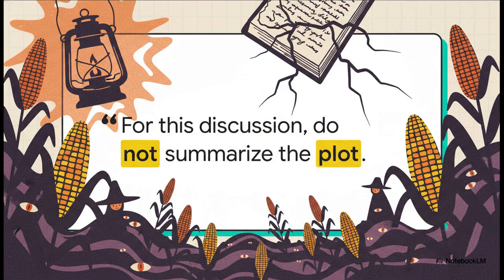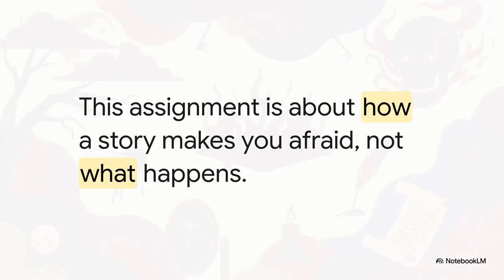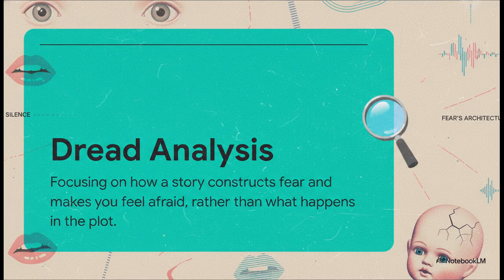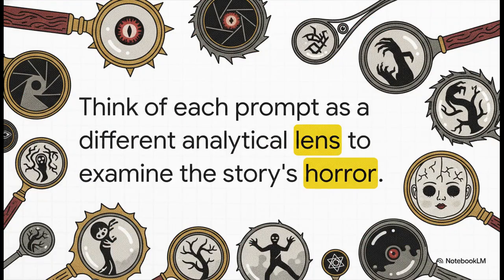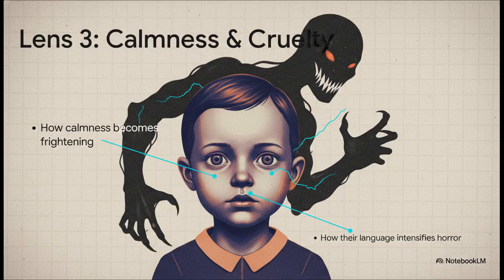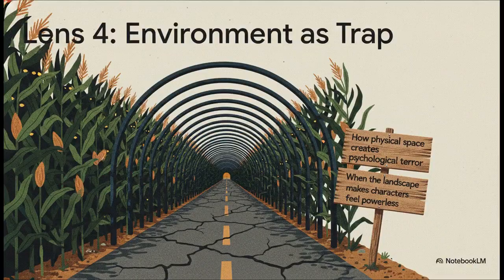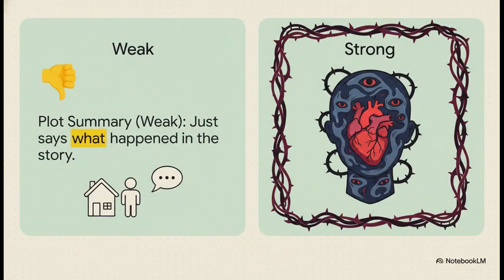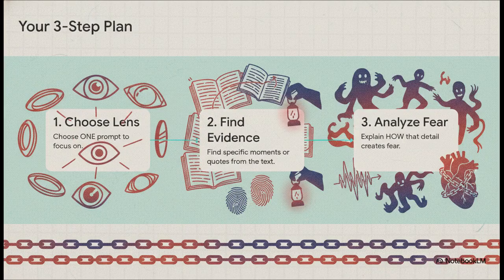Architectures of Dread